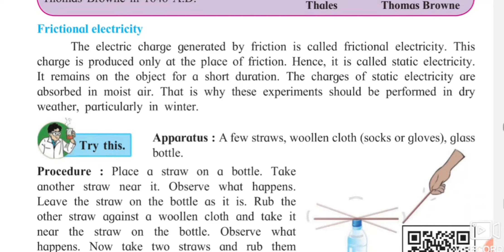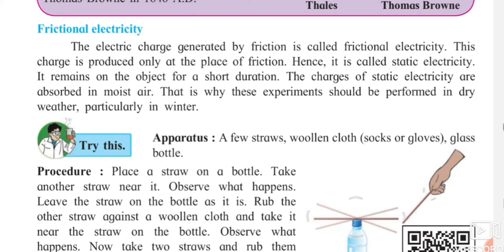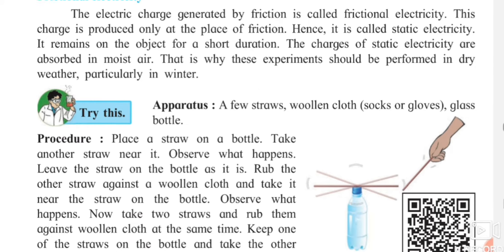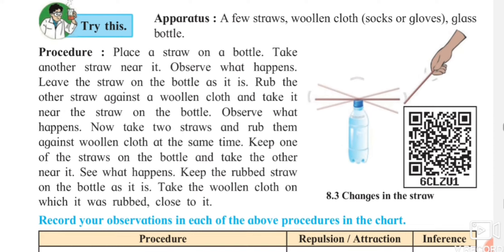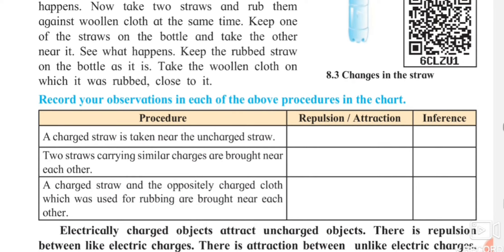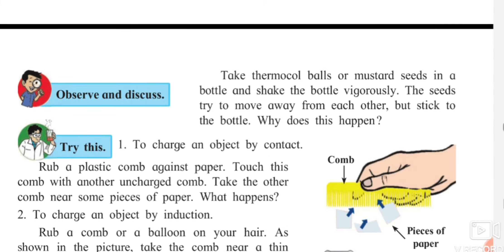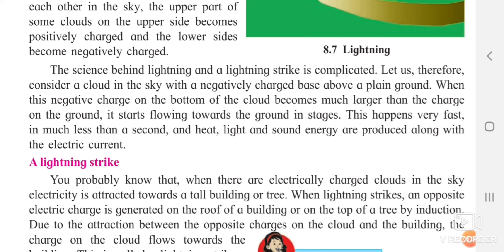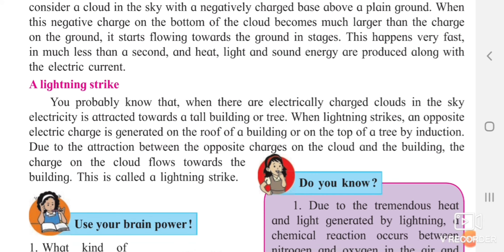7th std / Science / lesson no 8 / Static Electricity /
experiments based on static electricity # information about lightning electricity